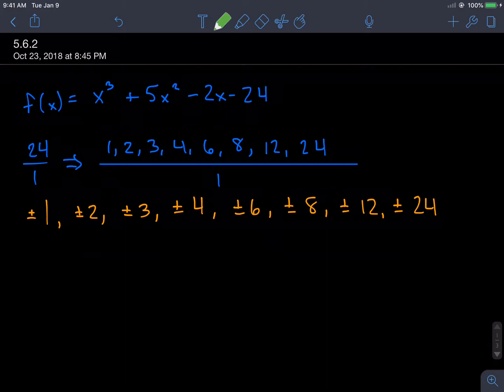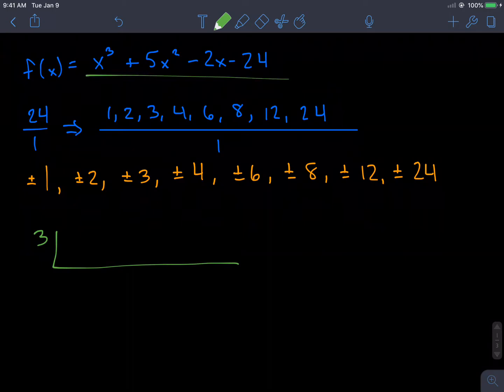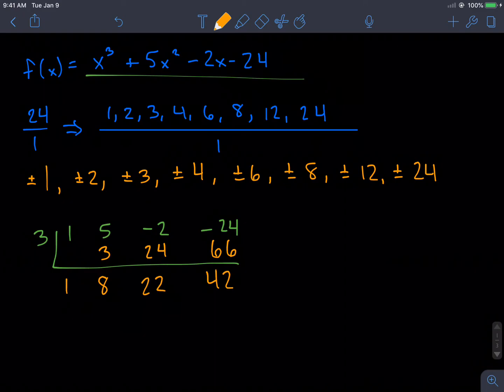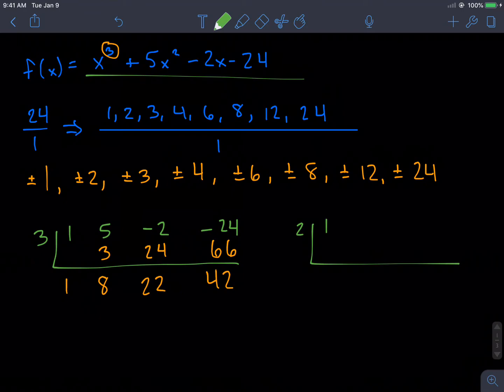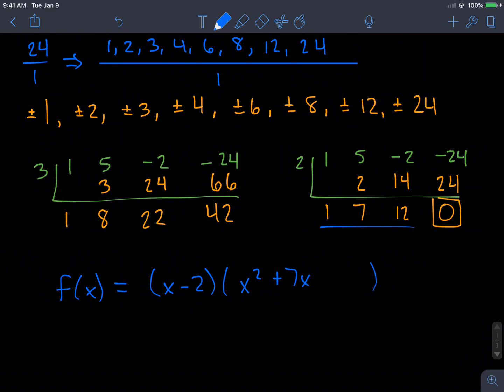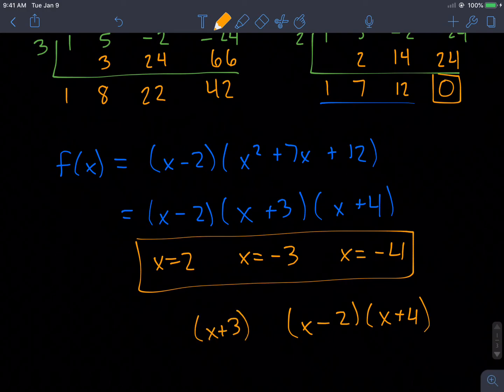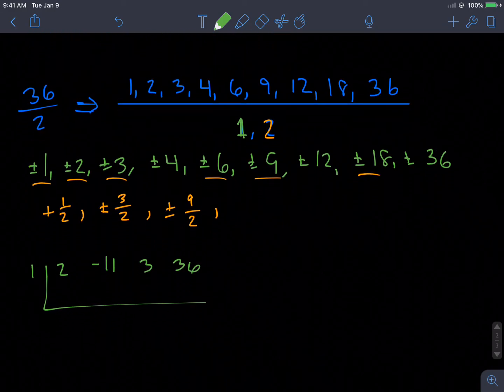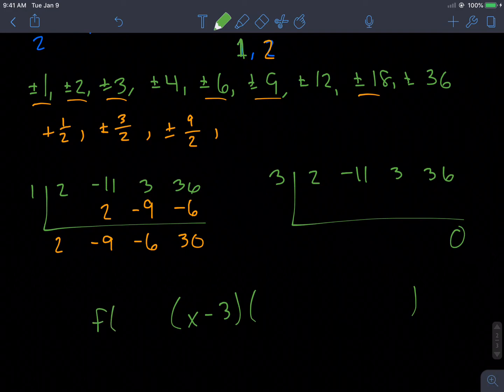5.6.2 Find All Rational Zeros